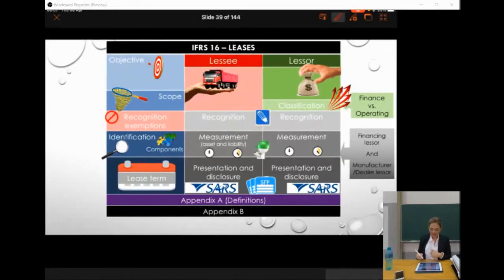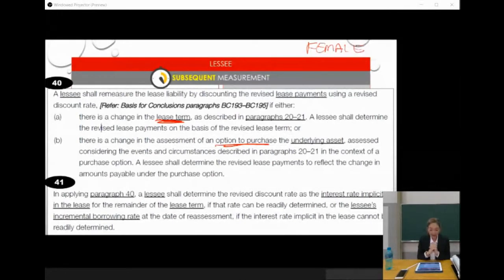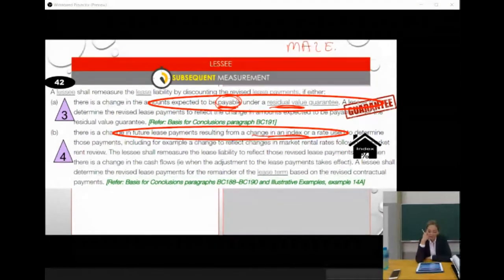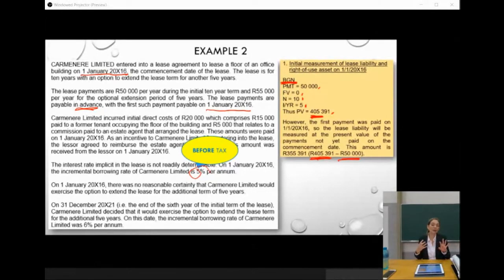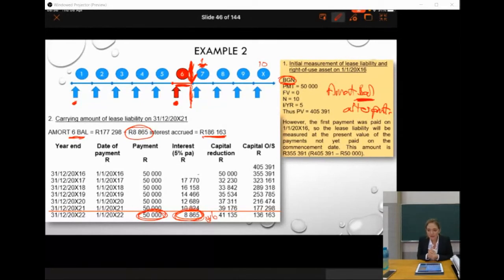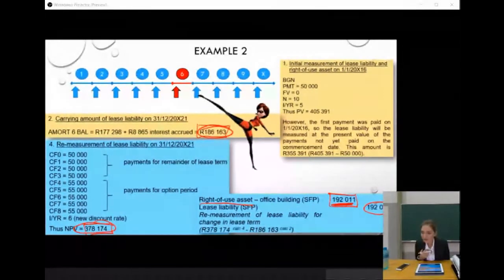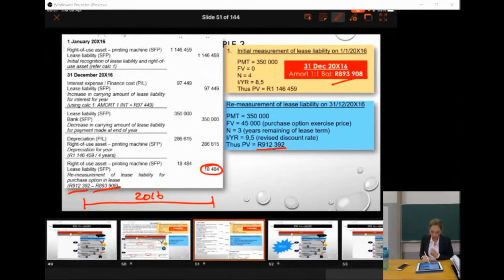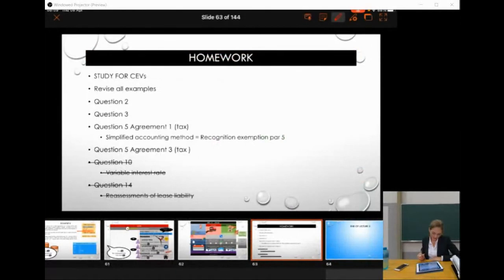IFRS 16 lecture 2 8 April part 2